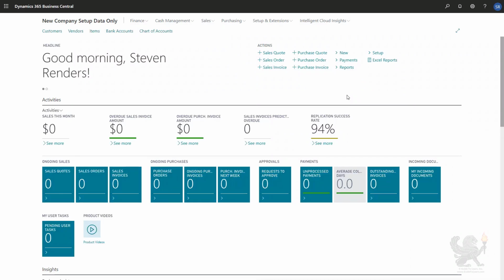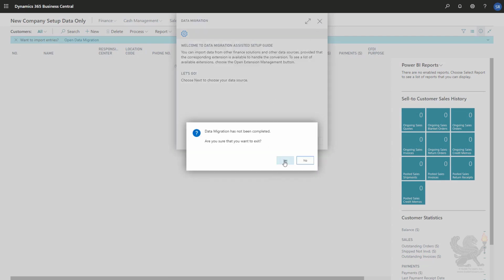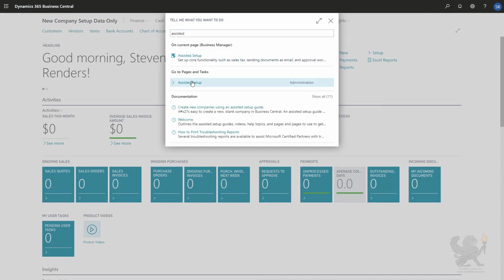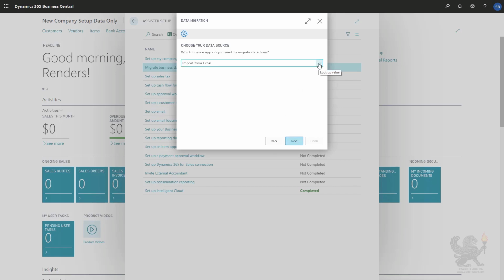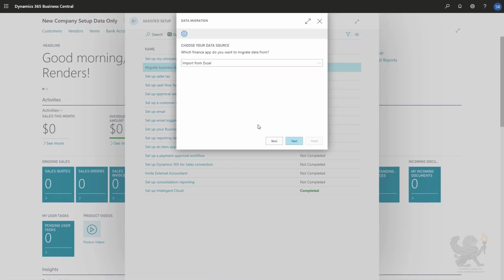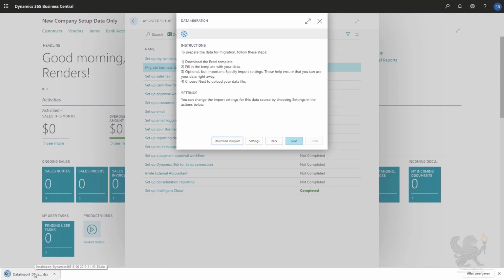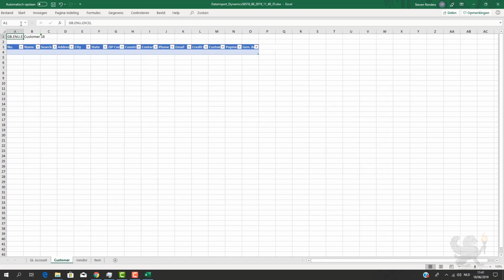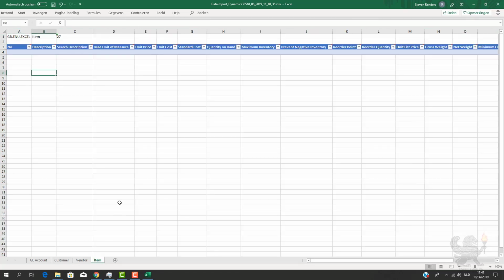Guide to use the data migration assisted setup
Need a smooth transition for your business data? The Data Migration Assisted Setup in Business Central simplifies the process. Whether you're transferring data from Excel or migrating from QuickBooks, this guide ensures a hassle-free experience.
Discover how available extensions help you seamlessly convert data, making your migration efficient and stress-free. Watch this step-by-step tutorial to get started today!